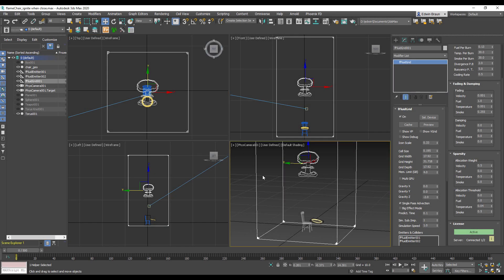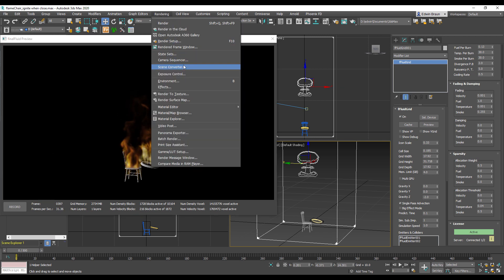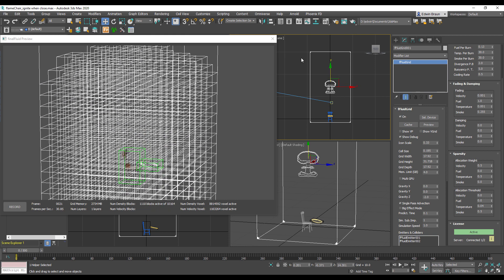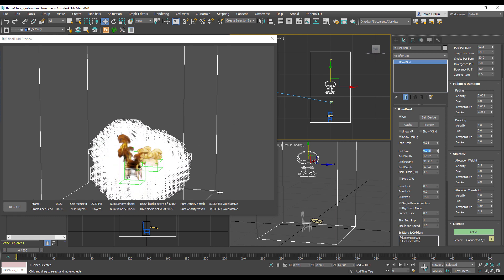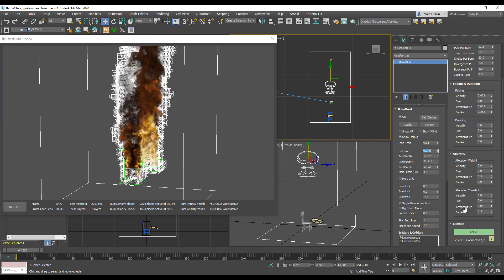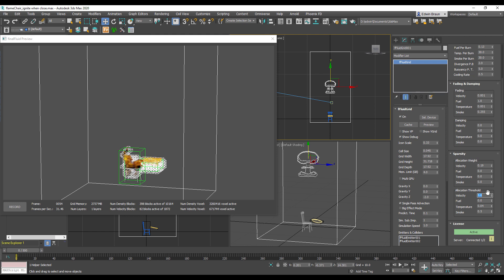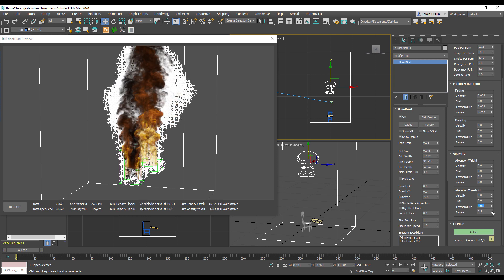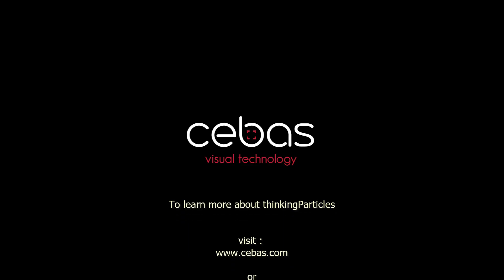3ds Max Realtime Fire: finalFluid Public BETA Sparse Grid Explained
In this video you will learn why finalFluid uses a Sparse Grid Solver instead of the standard Regular Grid Solvers that you can find elsewhere.
The sample file in this video ships with the Public Beta and you can play along to explore the amazing benefits of Sparse Grid Solvers.